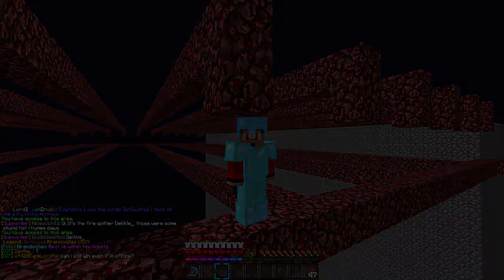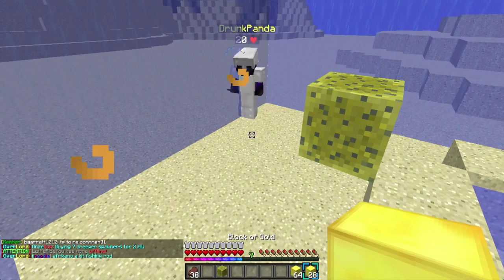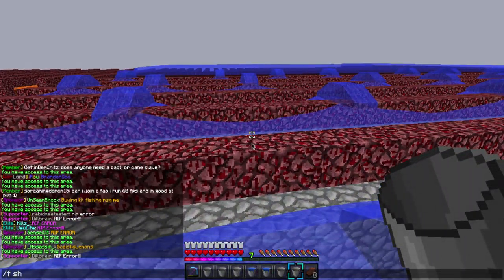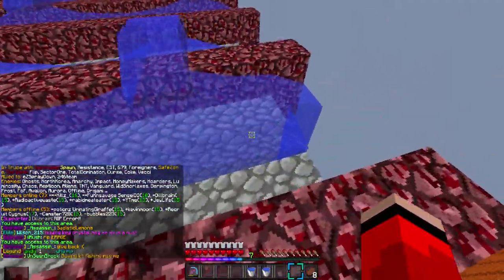Gontroller Factions #2 - The Death O' Daegonner + The Tables Turn!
Please show feedback by liking or disliking the video!
▼ Open For Description▼

♦ INFO ♦

Positive feedback would be greatly appreciated! C: Expect a raiding video coming up here shortly C:

~Nova

♦ IGN ♦
➥ SrNova

➥ 4,675

♦ TEAMSPEAK ♦
➥ london7.teamspeak.net:28531

♦ PARTNERSHIP? ♦

♦ SERVER INFO ♦
➥ Gontroller ● PvP.Gontroller.Com  ➥